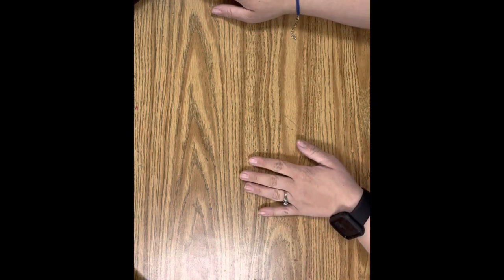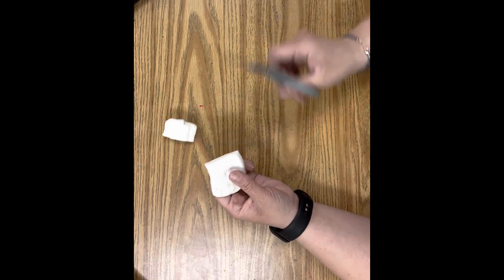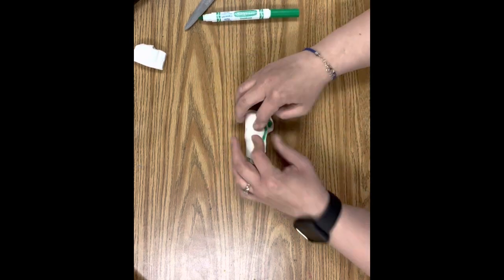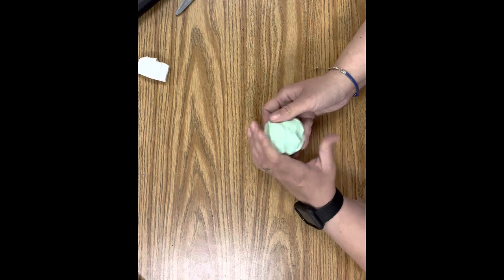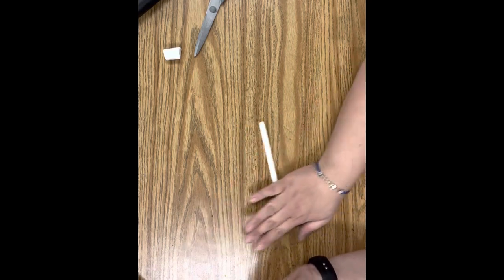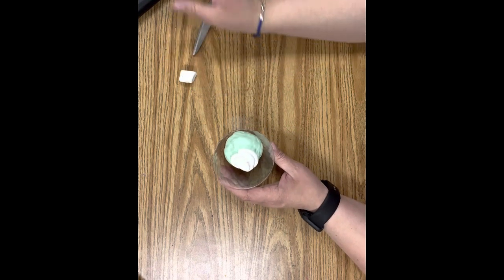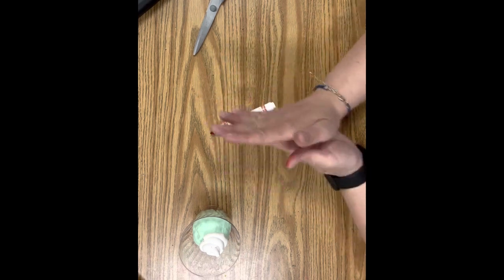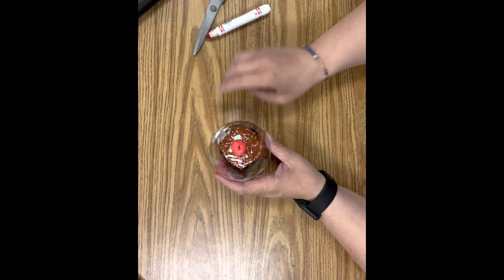Wayne Theibaude ice cream cups